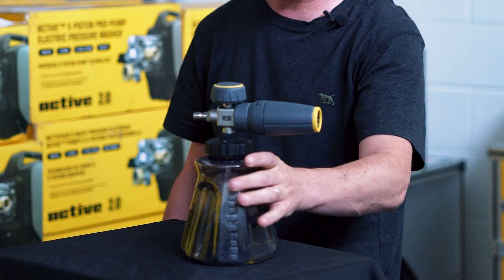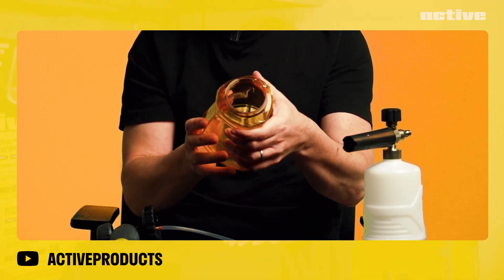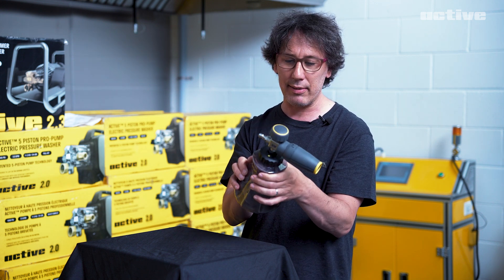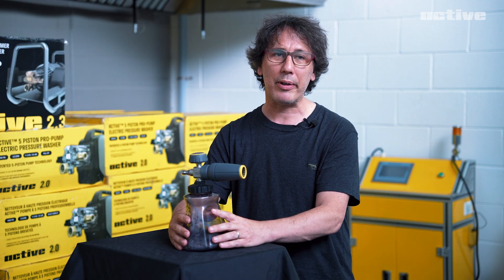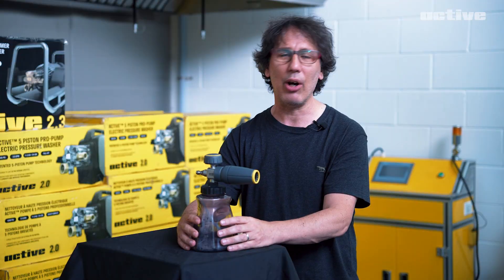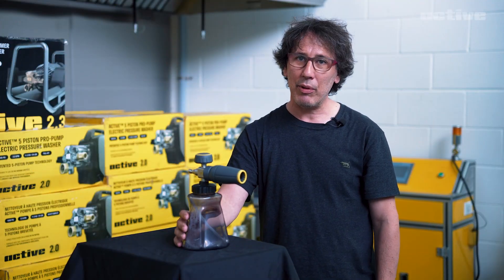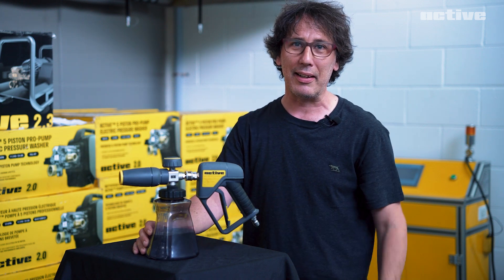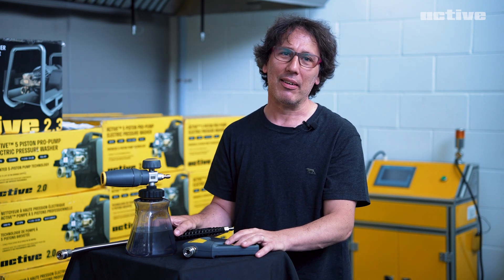First Look into the ACTIVE FOAM CANNON - Let's Build a Foam Cannon! PART 4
It's time to see how good the FOAM is! We received a new sample and can't wait to hear your opinions.

0:00 Intro
0:25 Updated Cannon
2:28 Testing time!
4:20 Will it break? 😇
4:55 Accessory kit overview